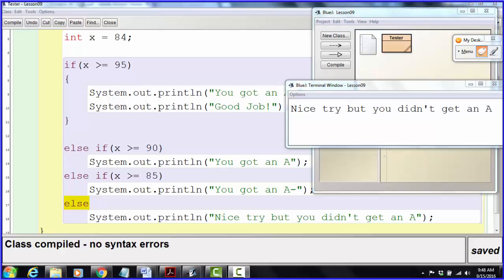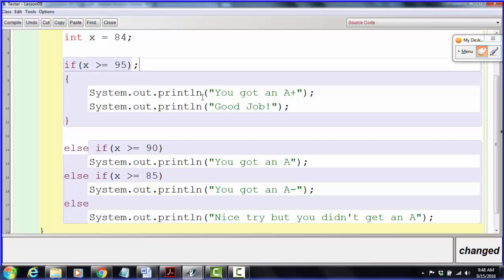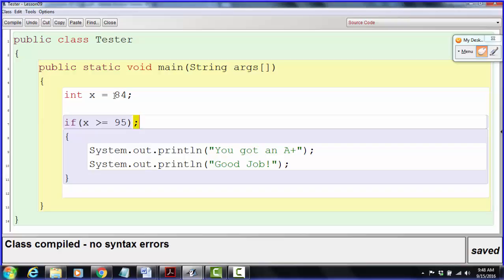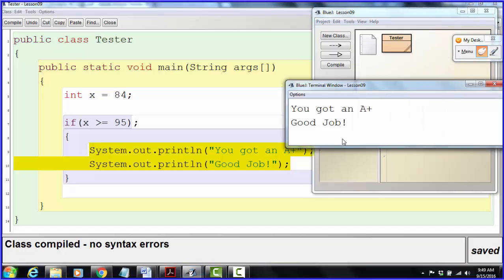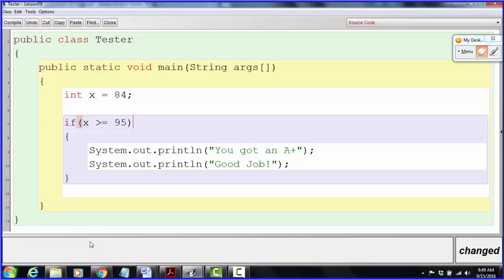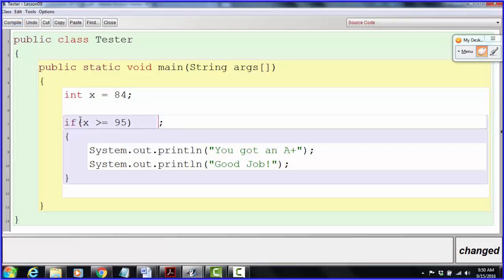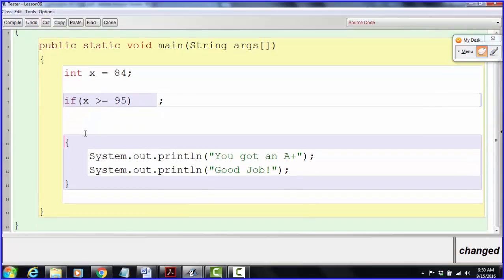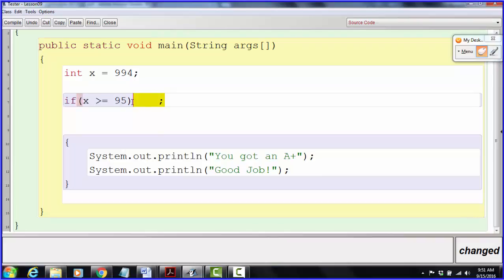Lesson09part3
AP Computer Science A Java If Else statements